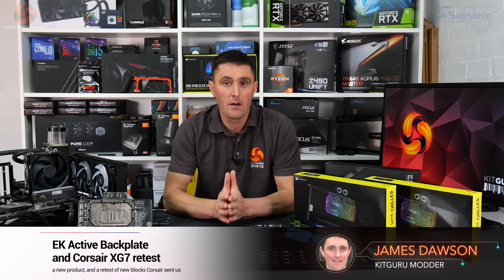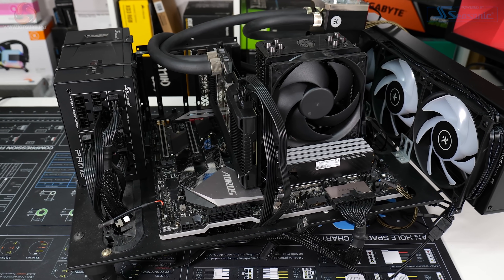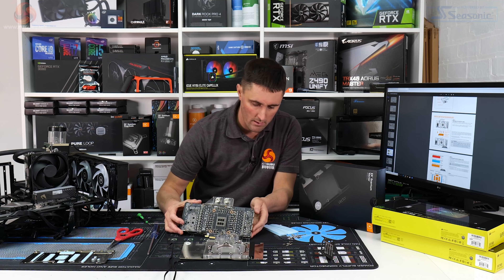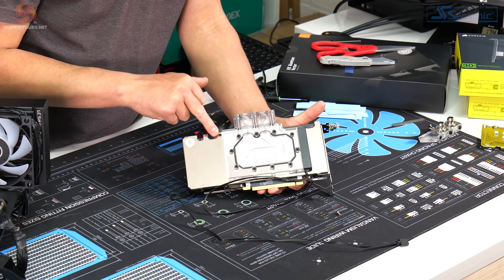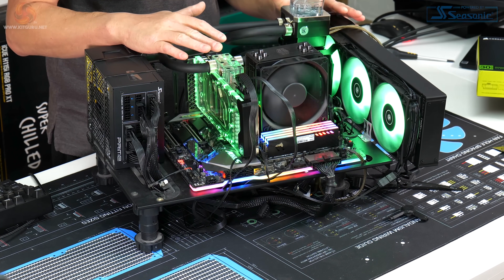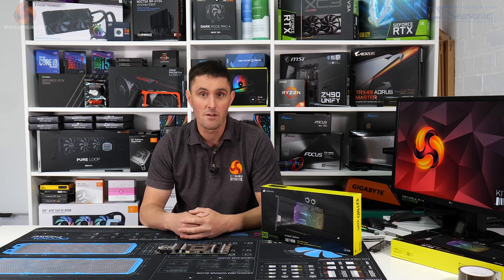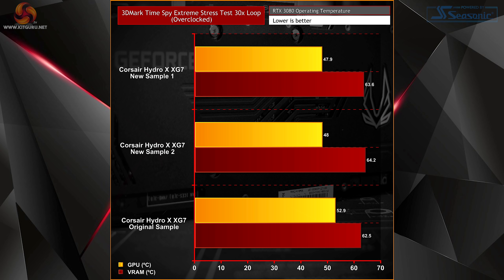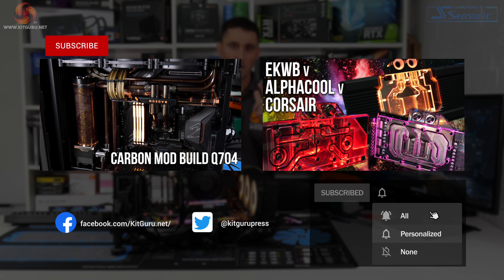EKWB Active Backplate and Corsair XG7 Retest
Today KitGuru modder James Dawson gets his hands on the new EKWB Active backplate and tests the performance on an Nvidia RTX3080 graphics card.

Additionally, after his last roundup of water blocks , Corsair were not too happy with the results against EKWB and Alphacool and sent him two additional water blocks to retest with.

00:00 Start
00:15 A recap - Corsair sent us new blocks
01:16 EKWB Quantum Vector Active Backplate
02:31 Test Bench setup
03:10 Active backplate / Installation on RTX3080
07:09 Its installed, how it looks and a few minor issues
09:12 System ready and some test results
11:12 Corsair XG7 RGB retesting with new samples
12:58 XG7 Testing with new samples
14:20 XG7 results
15:28 So what do the results mean?

KitGuru uses a variety of equipment to produce content:
As of February 2021: